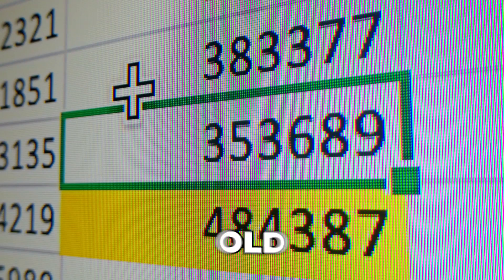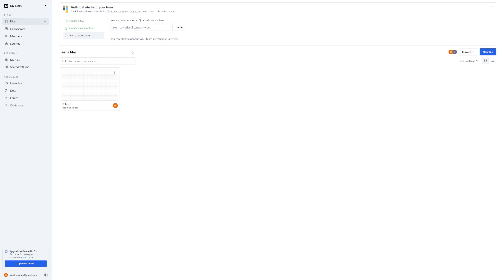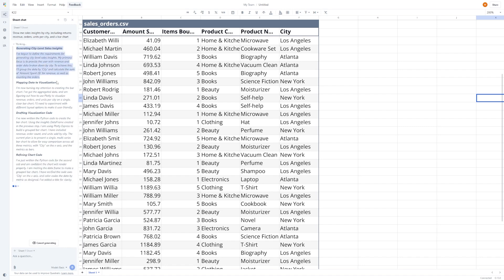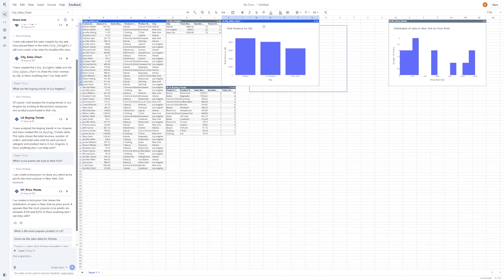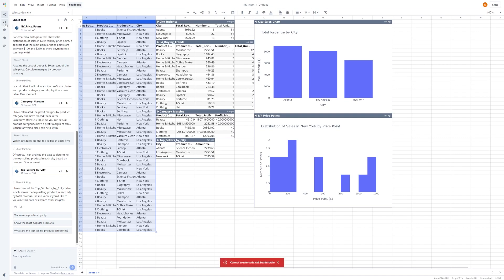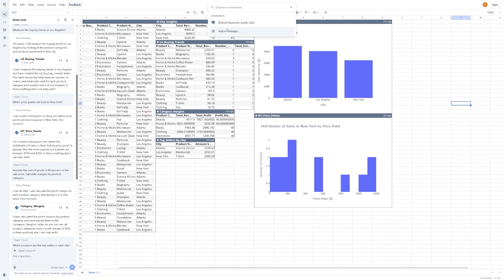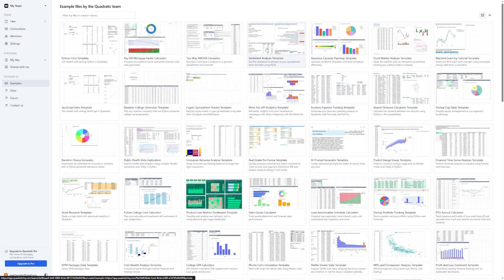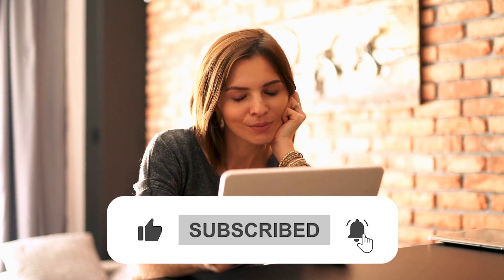This AI Spreadsheet Replaces Excel (and It's Free!)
Discover why Excel might be a thing of the past. In this video, we introduce Quadratic, a revolutionary free AI-powered spreadsheet that can analyze data, create charts, and write Python code just from a natural language query. It blends the simplicity of a spreadsheet with the power of AI and programming.
We’ll walk you through how to set up Quadratic, upload data, and start asking real questions using plain language. You’ll see how it instantly creates visual reports and even lets you dive into the underlying Python and SQL code, no formulas or pivot tables needed.
Learn how to get business-ready insights in seconds, connect live databases, and collaborate with your team in real time. Whether you're a data analyst, business owner, or just someone tired of Excel, Quadratic might just change your workflow forever.

⌚ TIMESTAMPS
00:00 - Introduction
00:15 – Description of Quadratic
01:12 – Quadratic Dashboard
1:56 – Sheet Chat - Sidebar
02:55 – Code Editor and Examples
03:57- Profitability discussion
04:47- Code Editor – Python Code
05:52 – Live Database Connection
06:48 – Team Advantage
07:18 – Sample Files
07:47 – Free Version VS Paid